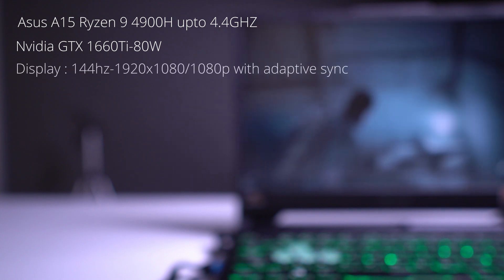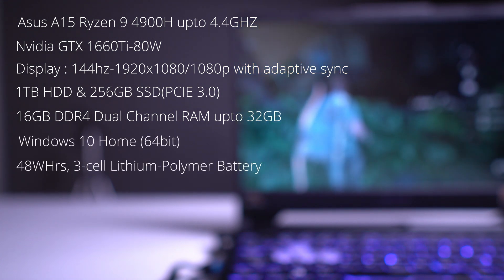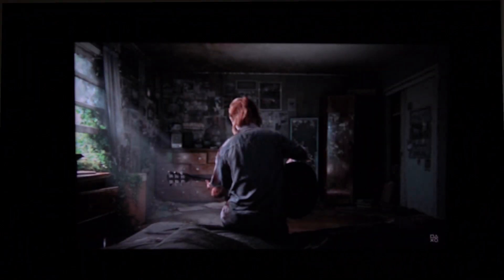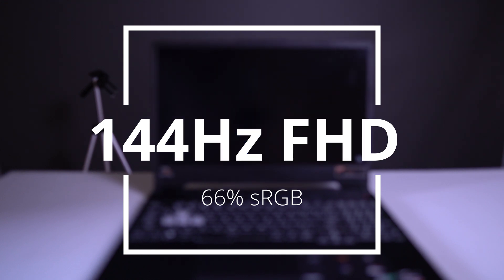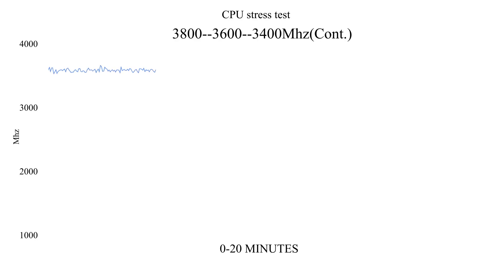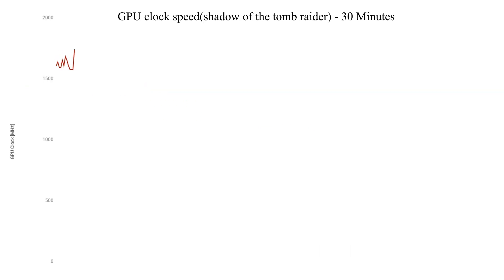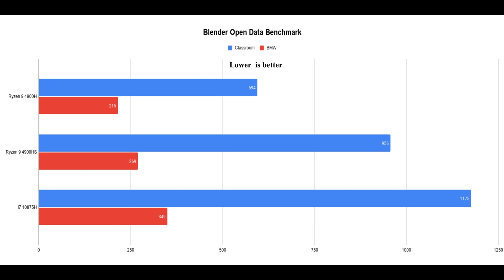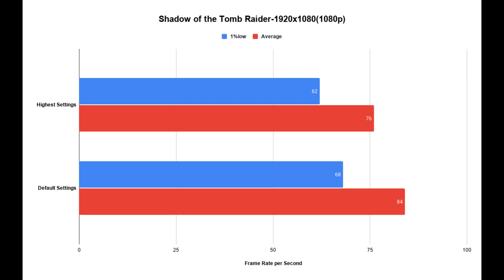Asus A15 Ryzen 9_4900H - Laptop with the best CPU Performance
This is one of the best Laptop to get better performance at mobile platform.
This is Asus TUF A15 with AMD® Ryzen™ 9 4900H Processor, 3 GHz (8 M Cache, up to 4.4 GHz) with NVIDIA® GeForce® GTX 1660Ti , with 6GB GDDR6 VRAM.
16 GB DDR4 3200MHz SDRAM, 2 x SO-DIMM socket , expandable up to 32 GB SDRAM
39.62cm(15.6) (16:9) LED-backlit FHD (1920x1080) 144Hz Anti-Glare IPS-level Panel with 45% NTSC with adaptive sync
Hard drive:
1TB 5400 rpm SATA HDD
Solid state drive:
256GB NVMe PCIe® Gen3 SSD
HD 720p CMOS module
I'm Sorry, I didn't mentioned the hardware ports in the video but here are those,    wz
1 x COMBO audio jack
2 x Type-A USB 3.2 (Gen 1)
1 x Type-C USB 3.2 (Gen 2) with display supportDP1.4
1 x Type-A USB2.0
1 x RJ45 LAN jack for LAN insert
1 x HDMI, HDMI support 2.0b
1 x AC adapter plug
and battery life is about 6 hours(Media playback) adn 1-1:30hrs(gaming)